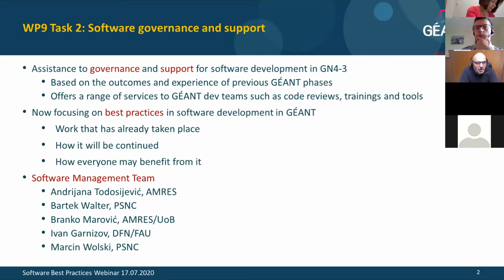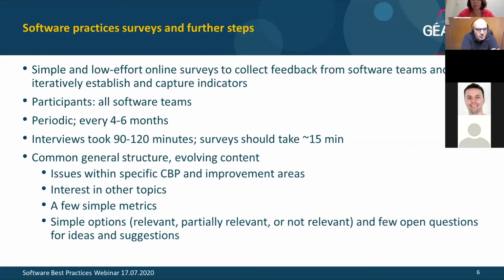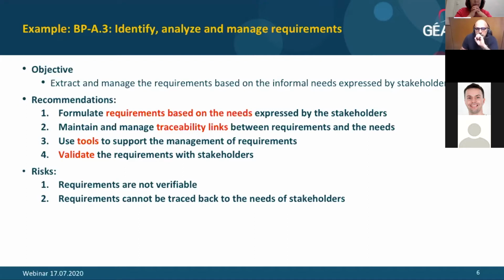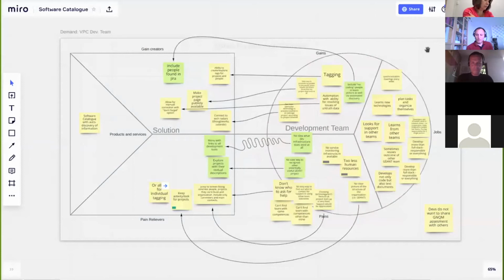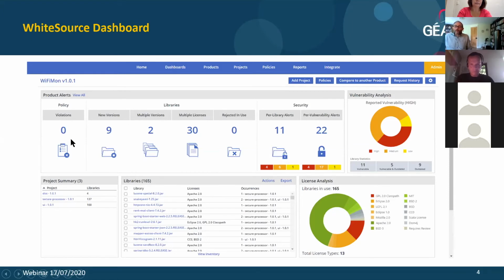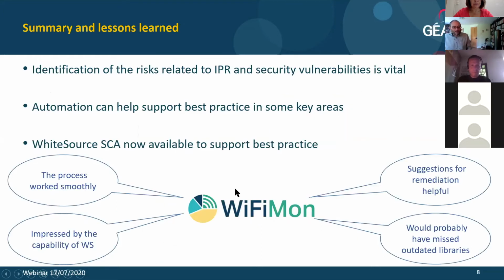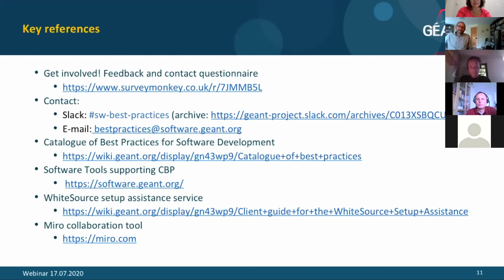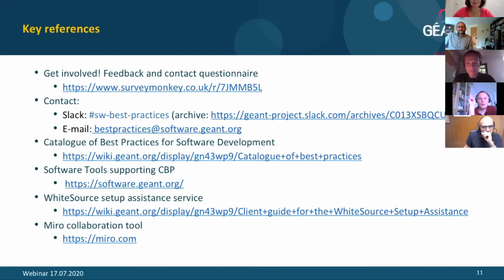Best practices for software development at GÉANT - 17/07/2020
Webinar on "Software development at GÉANT: from solutions to best practice", organised by the GÉANT Learning and Development (GLAD) team on the 17th of July 2020.
“Best practice” – we are used to hearing and saying these words in relation to practically any professional area. And what does it actually mean?
Rather than attempting another definition of “best practice”, let’s see what “best practice” is made of, what its “ingredients” are.

As the term implies it is “practical”, i.e.:
  - Based on practical experience
  - Resulted in improvement (i.e. proven to be successful)
  - Measurable (this is how we know that there has been an improvement)
So, the question is whether each successful solution is “best practice” or when does a solution become “best practice”?
One of the suggested answers here (not exclusively) could be “replicability”, i.e. “best practice” means that an identified solution can be replicated (extended to) in a different context/environment and still lead to an improvement.

So, what does it all mean for software development at GÉANT? How can one identify “best practice”? And once identified – how can it be shared for others to benefit? And, very simply, where to find the examples of best practice?

In this webinar that team aims to:
  1) Share real life examples how implementation of best practice can provide practical solutions.
  2) Bring to your attention the Catalogue of Best Practices, a live resource that: a) Is based on teams’ experiences, b) facilitates improvements in teams, c) is imminently open for extensions and improvements.
  3) Offer guidance and support in identifying, implementing and collaborating on creating best practices.

Learn how great solutions become best practice, and what it means for the quality of service we provide, in this GLAD webinar.